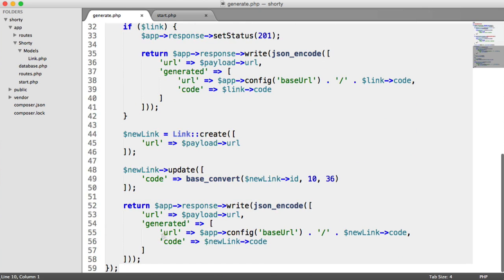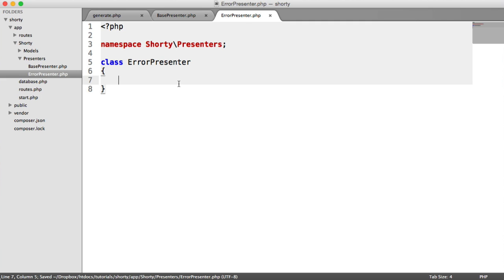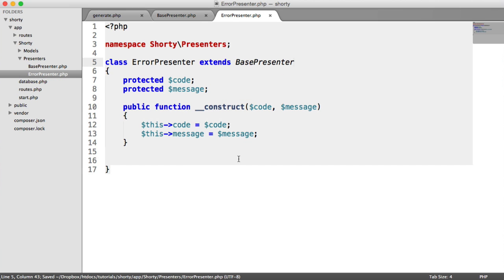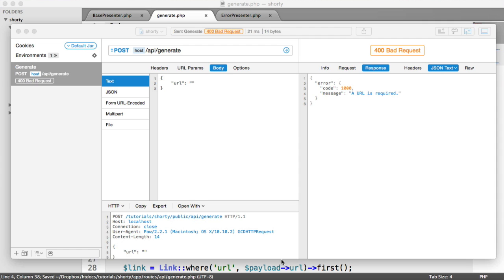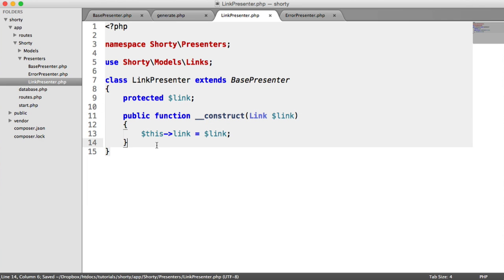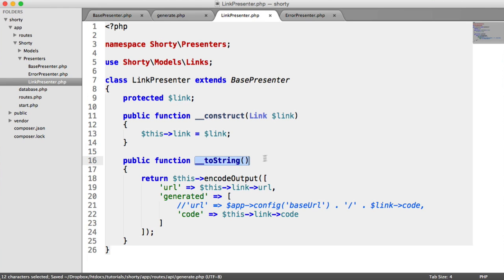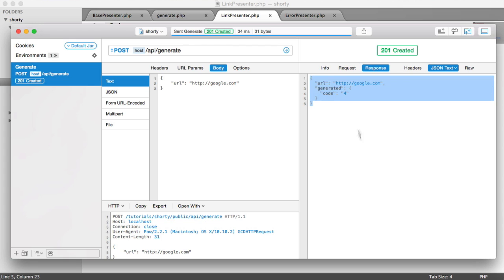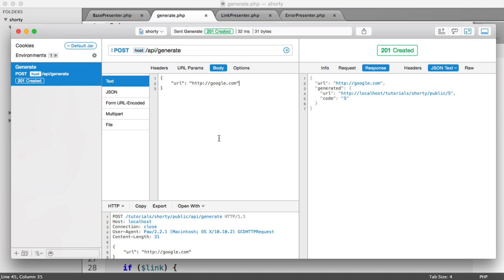Create a URL Shortener API in PHP: Presenters (9/11)